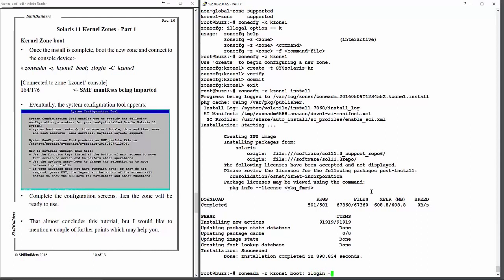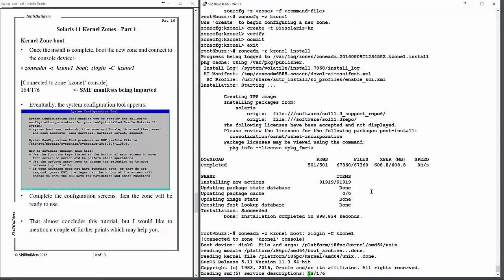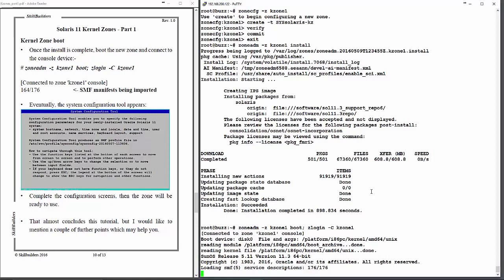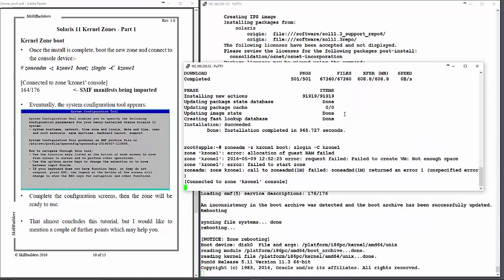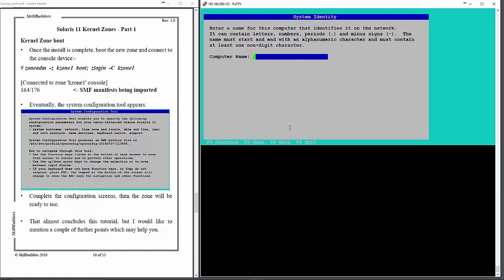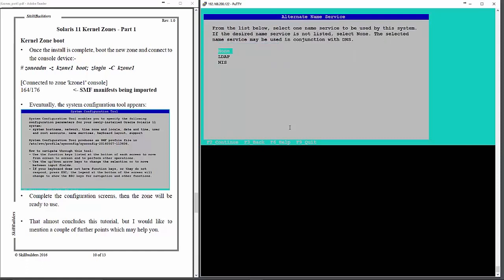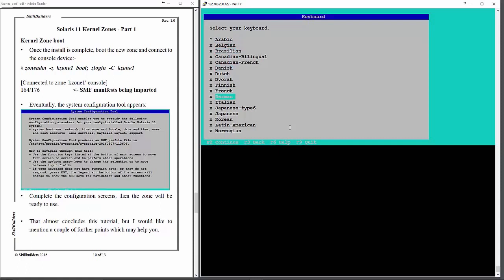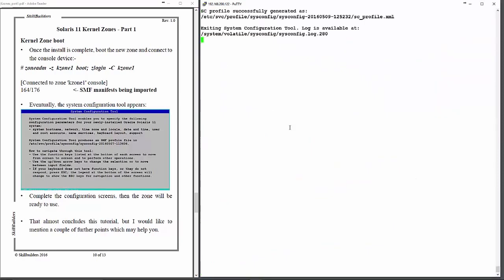How to Install Solaris 11 Zones - Lesson 3 Booting the Zone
Learn How to Install Solaris 11 Zones!  In lessons 1 and 2, OCP Mick Hosegood demonstrated how to check your hardware and software environments (prerequisites), how to configure a kernel zone and how to install a zone.  In this lesson, Mick demonstrates how to boot a zone.
When we start to boot, we can also then connect to the console device and the reason I'm doing the command as you can see there on the right-hand side, the semi-colon and then the z log in. The z login happens immediately. The prompt comes back from the boot command and I don't miss anything coming out on the console.

[pause]

That'll continue for a while. The numbers that you can see racking up there are something called the service management facility, SMF that is, service manifest imports. All the system services - Chrome, printing what have you, NFS server etc., etc. All the system services that run on the system are defined in XML files which are imported once only the first time the system is booted after an install.

Once the system is configured itself it may actually reboot. While that's going on, there we can see and it's consistency in the boot archive. That's a fairly standard thing for some reason but it will come back and reboot perfectly okay. I don't know whether it's a bug or whether it's just a feature.